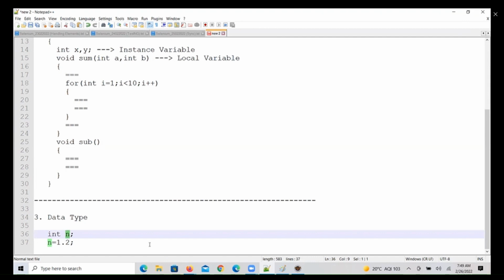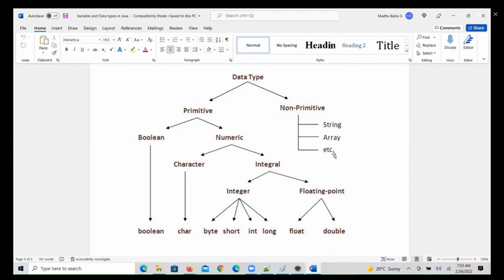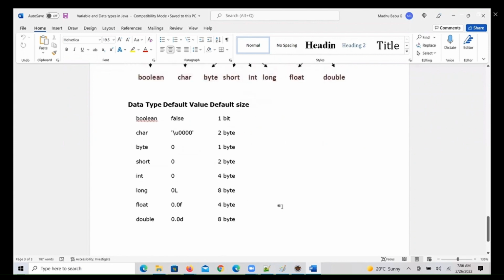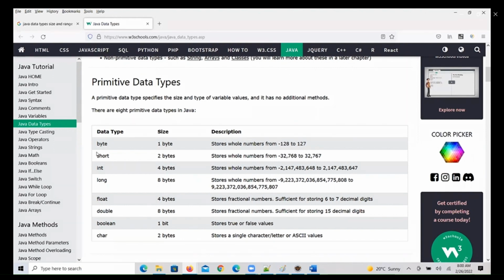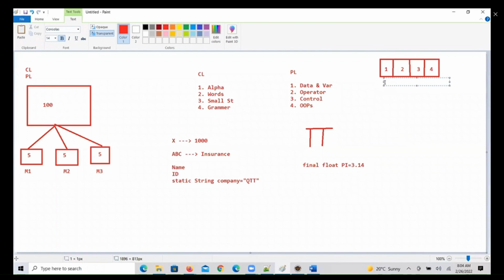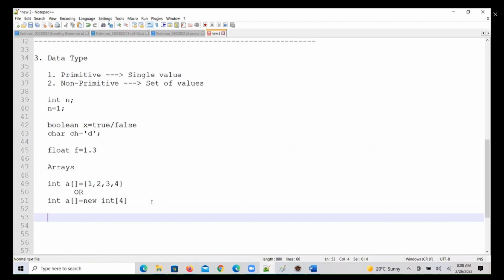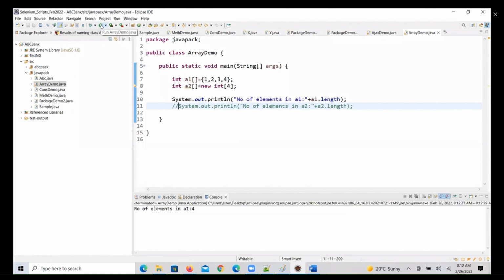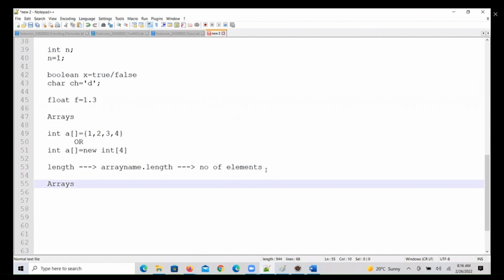Datatypes and Arrays in Java || Java Basics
Hello Everyone...In this video am going to discuss about Datatypes and Arrays in Java.